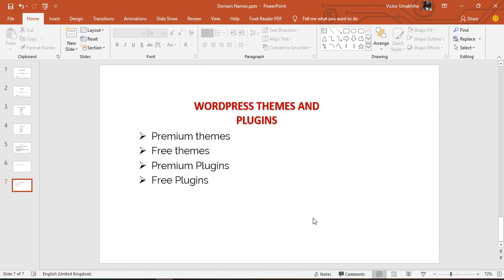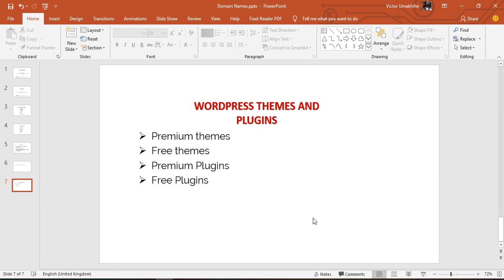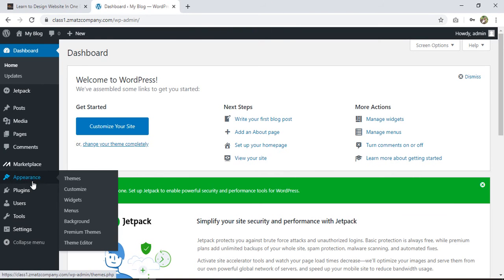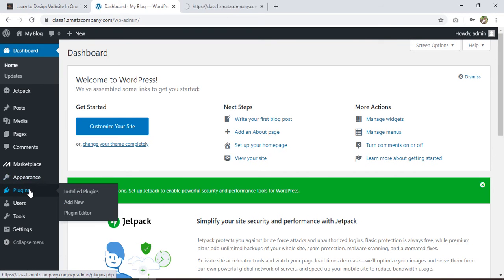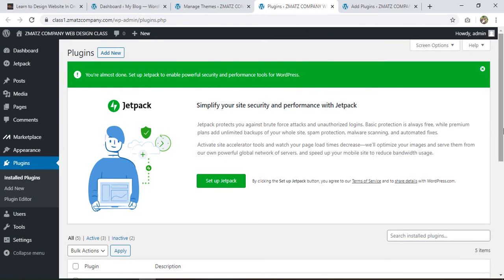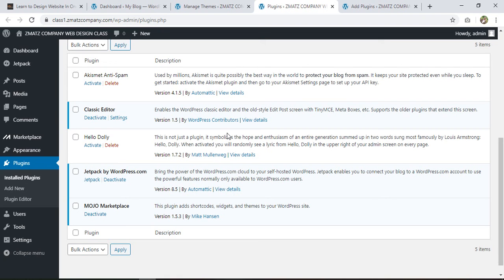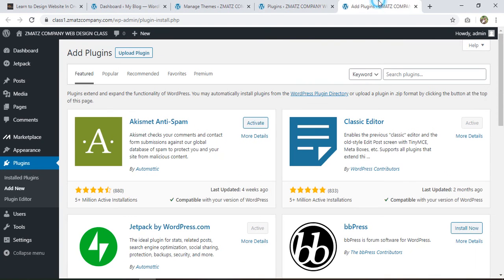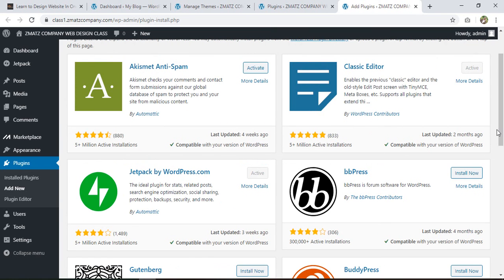Learn to Design a Website in One Day A Practical Training: Themes and Plugins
At the end of this lesson you will understand what themes and plugins means